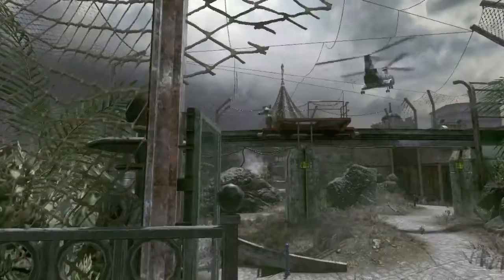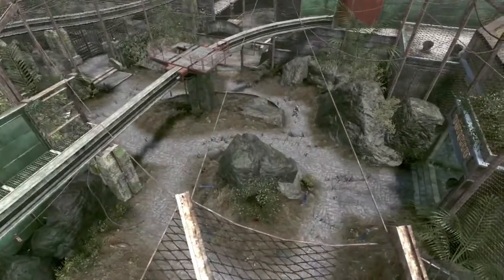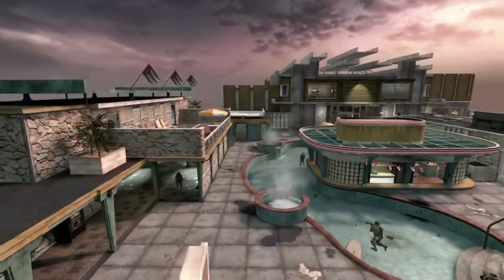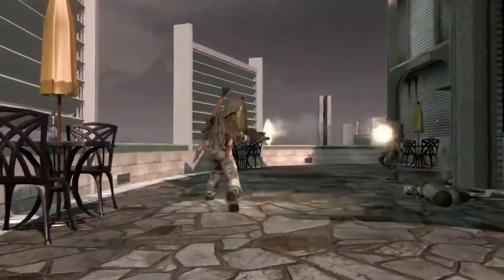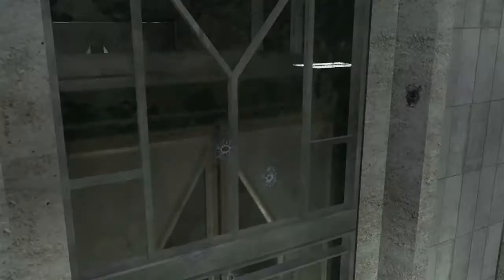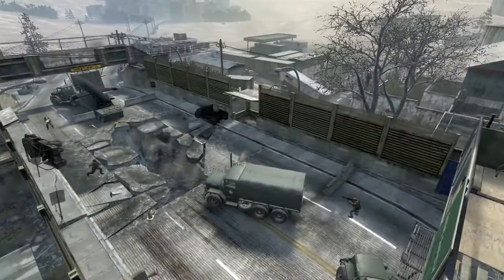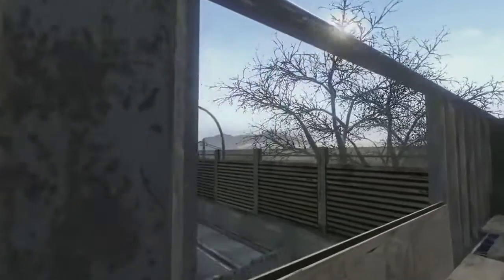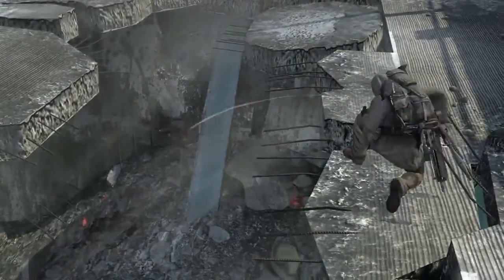Call of Duty- Black Ops Escalation Multiplayer Preview [HD]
A look at the new multiplayer maps coming may 4th 4 xbox 360 which will also b bring double xp accross all platforms i do not own this video it is for educational purposes only no copy right intended